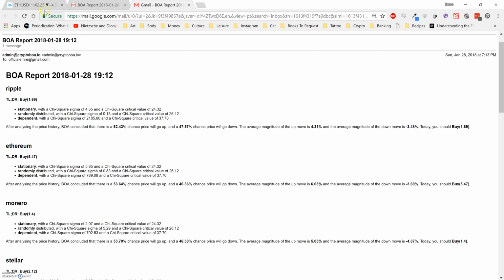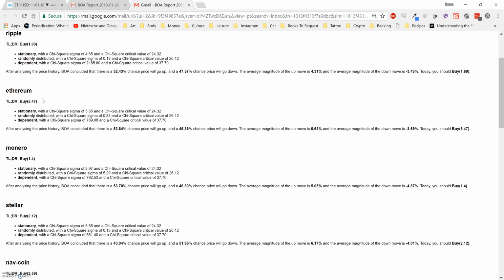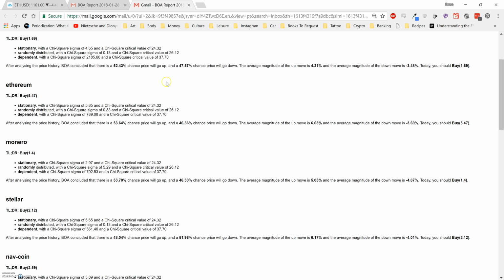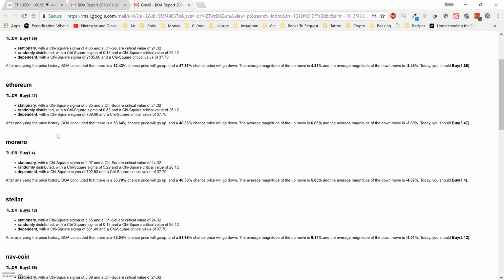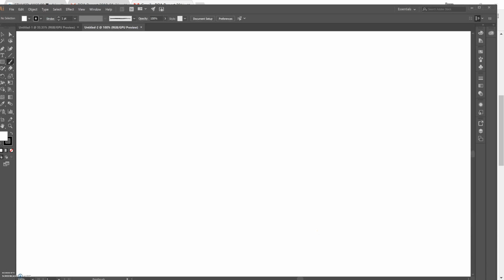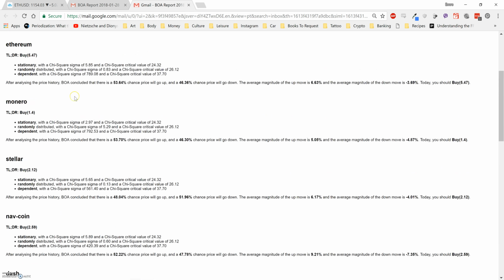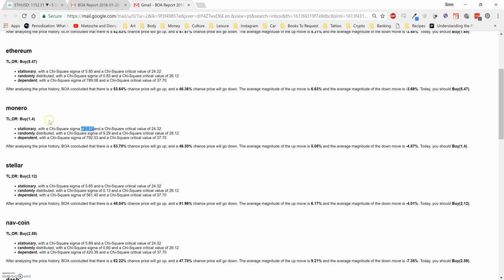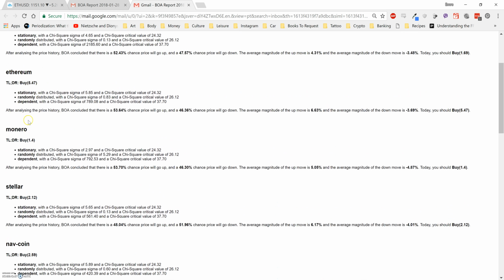BOA | How To Read Cryptocurrency Analysis Algorithm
Sign up for the free BOA Beta: cryptoboa.io

I do not make any guarantee or other promise as to any results that may be obtained from using this content. No one should make any investment decision without first consulting his or her own financial advisor and conducting his or her own research and due diligence.